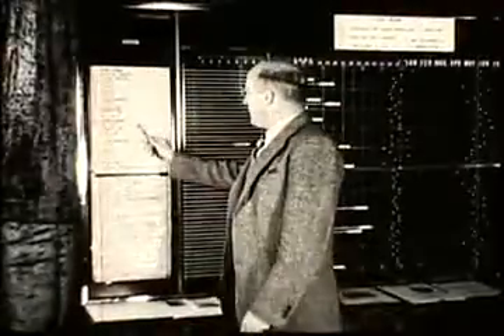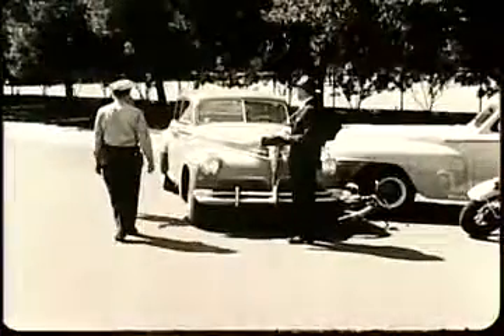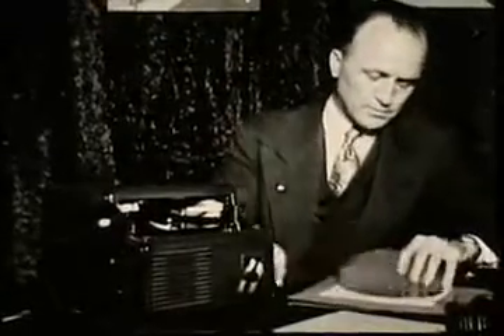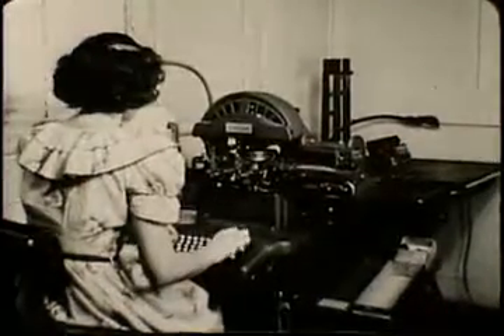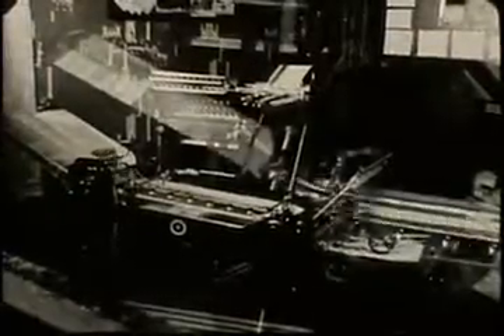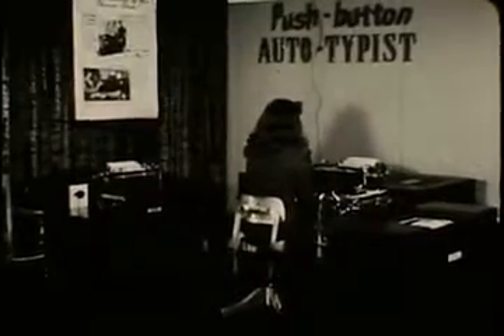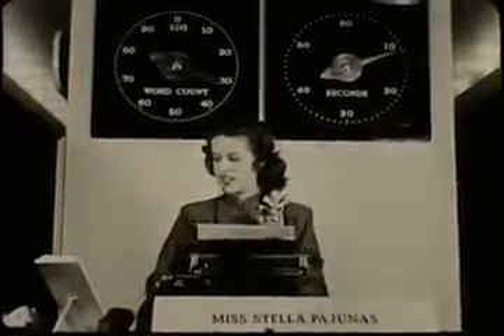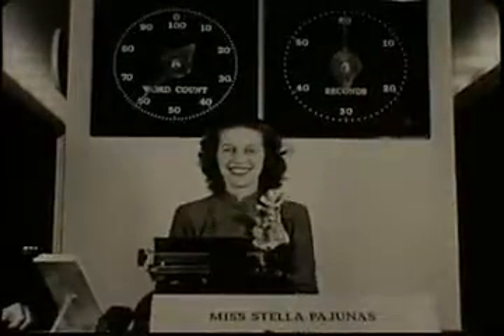Modern Business Machines for Writing, Duplicating, and Recording (1947)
An intriguing historical film, demonstrating many expensive business machines found in modern offices of the era, including electromatic and Chinese typewriters and machines for filming, stenciling, folding and lithographing. Among the machines shown are Diebold's Flofilm microfiche recorder, the Fileomatic Desk, the Pierce Electronic Wire Recorder, the Soundscriber with plastic disk, the Elliott Stencil Machine with Graphotype machine, the Davidson Duplicator for litho printing, the Davidson Folder for letters, the Varityper, the Autotypist Perforator, the IBM Chinese character typewriter, and speed typist Stella Pajunas, using an IBM Model A Electric Typewriter, who set a one-hour typing speed record in 1946 of 140 net five-stroke words per minute.